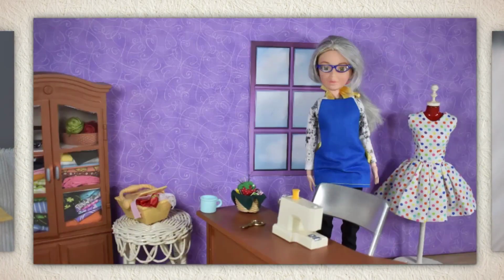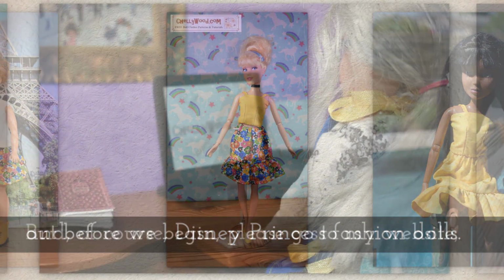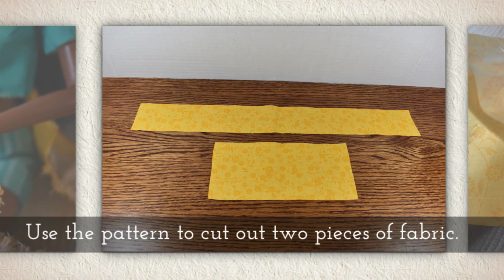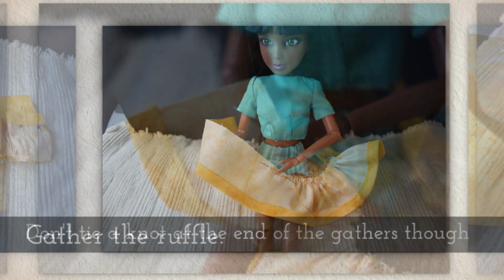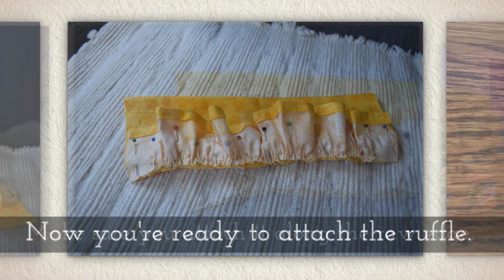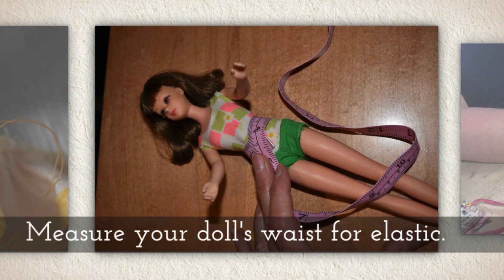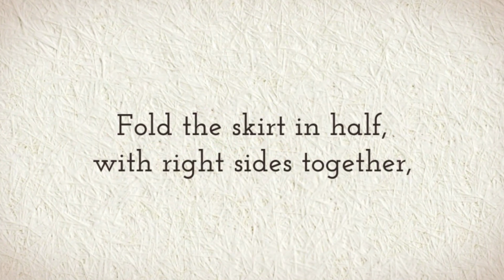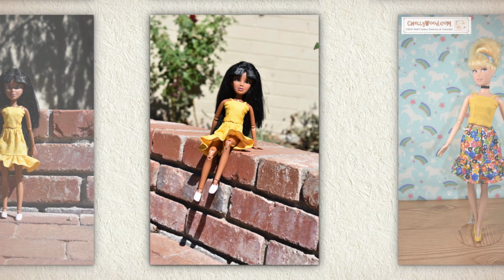Free Doll Clothes Patterns: Disney Princess Doll Skirt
Want to learn how to send elastic through a casing? This link will take you to that video
Here’s a link to my “How to Gather Fabric” video tutorial:
Want to learn different ways to use ribbon with your doll projects?
For my older patterns, if you want to learn how to download and print my free sewing patterns using Google Docs, please watch this video

If you want to learn how to download and print my free sewing patterns using Microsoft Word, please watch this video:

Please show your appreciation for my free printable sewing patterns and tutorials by sharing this video on social media. Thanks!